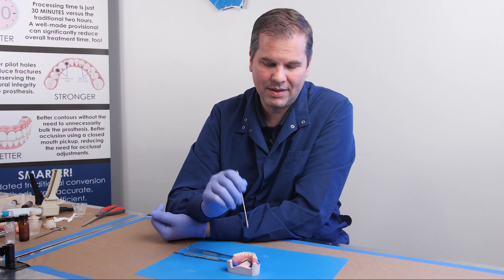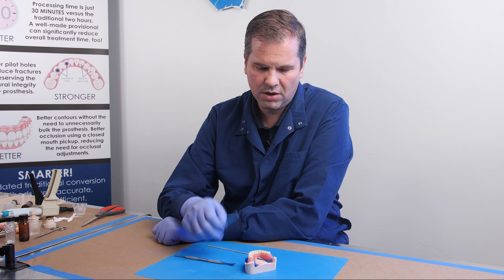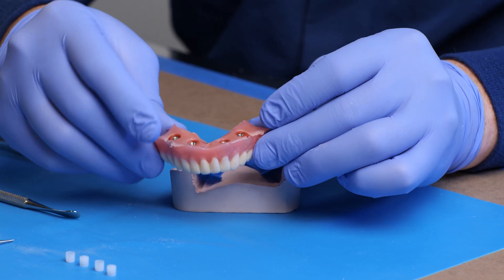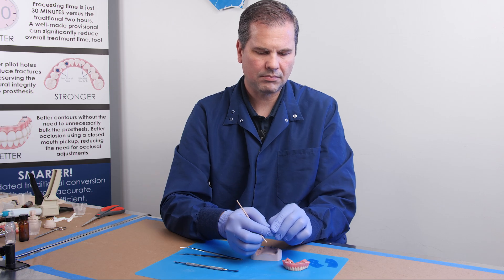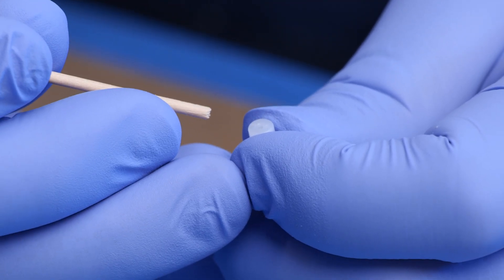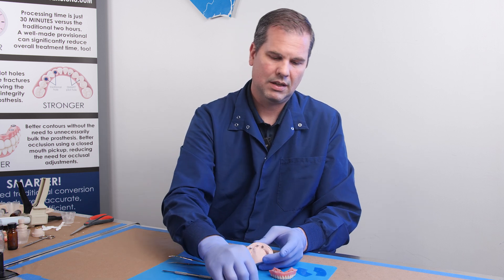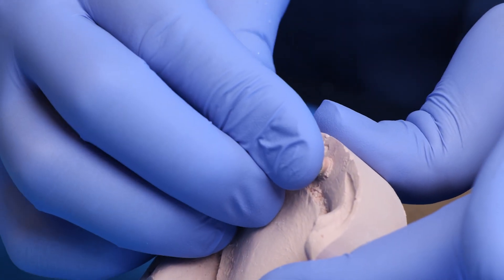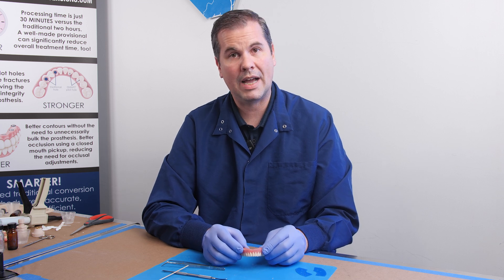Section C: The Pickup | Chapter 2: The Pickup (Remove the Denture) - Smart Denture Conversions Train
It's time to perform the pickup.  In this video, Dr. Kofford removes the denture, picking up the TiBases in the process, (thanks to Smart Denture Conversions' Separable Fastener technology).

Learn how Smart Denture Conversions can simplify your full-arch All-On-X cases:
1. Visit SmartOnX.com.